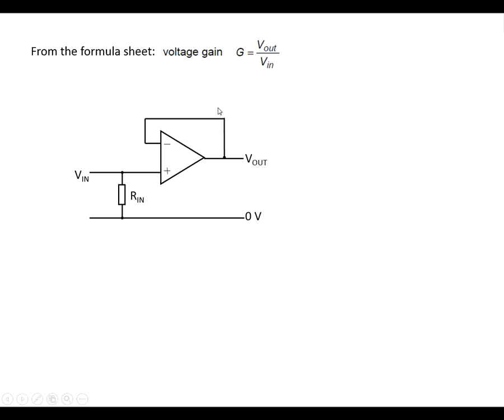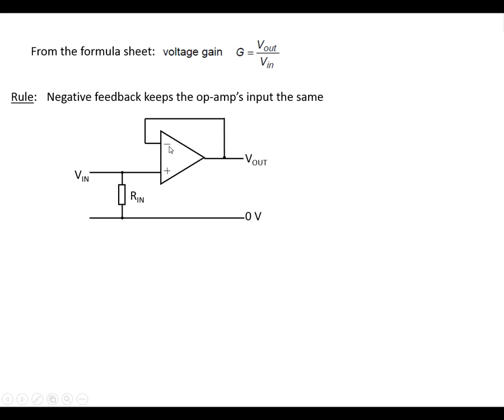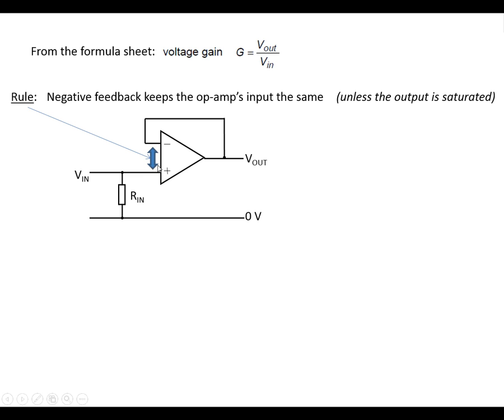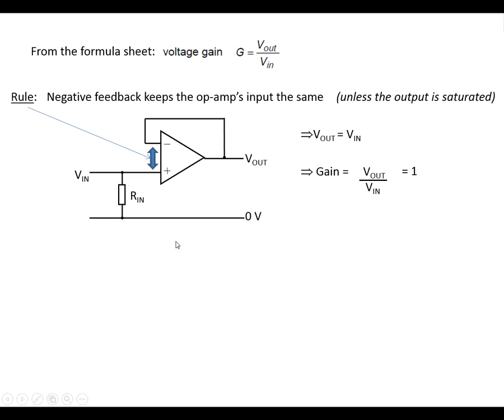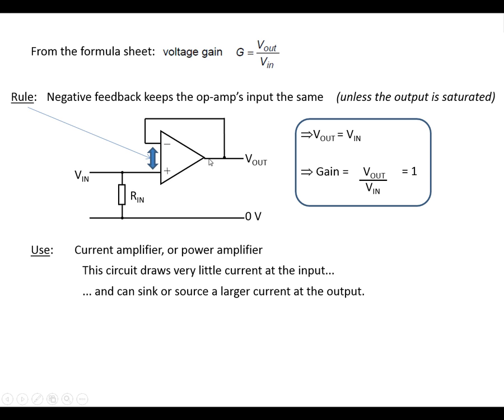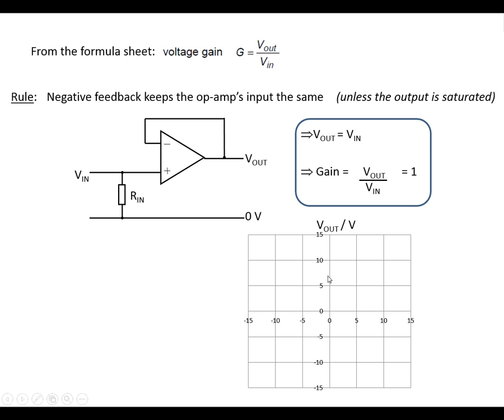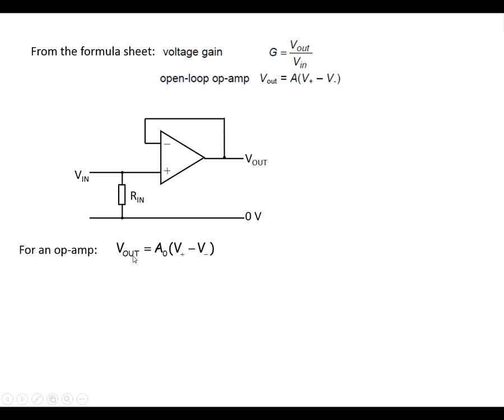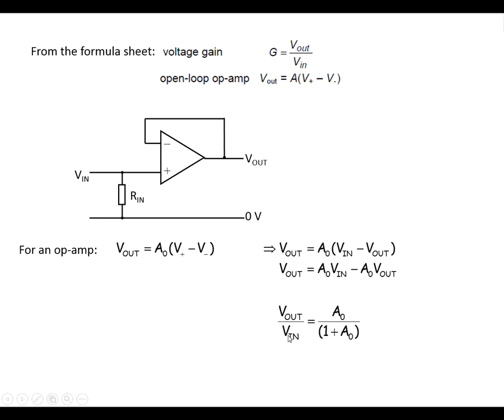Op-amp voltage follower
Explanation of the op-amp voltage follower.